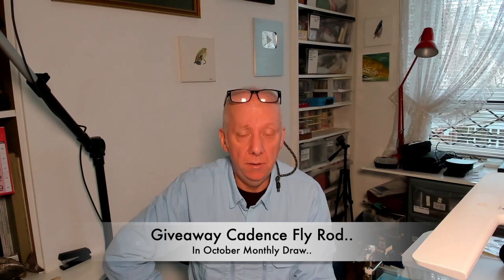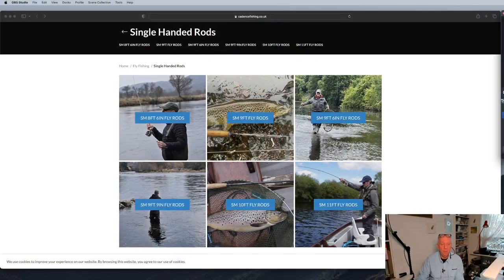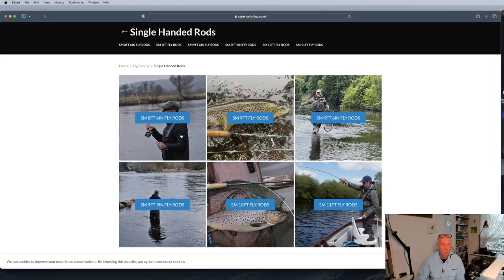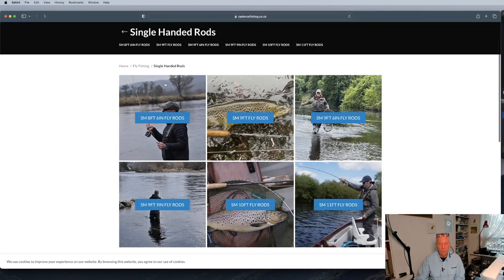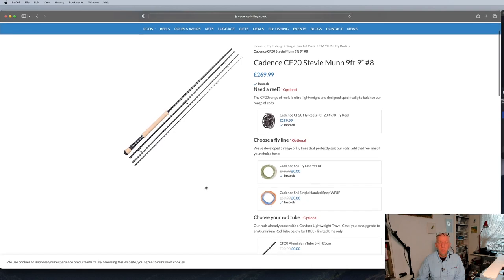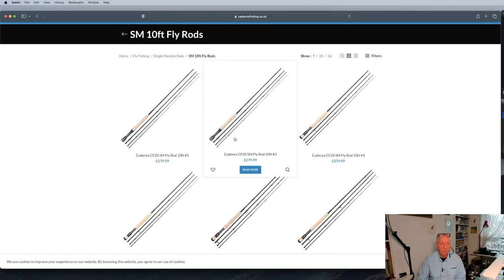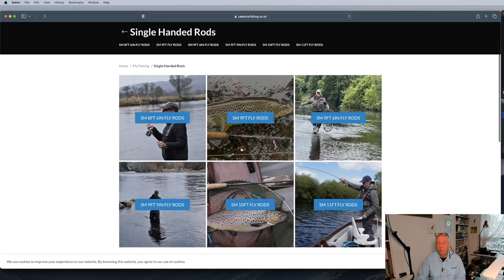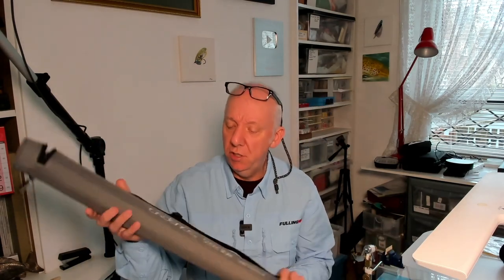Giveaway Cadence Rod in October Monthly Draw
Cadence Fly Rods